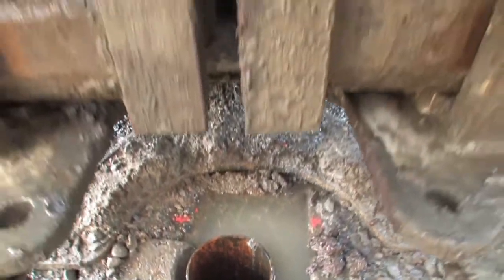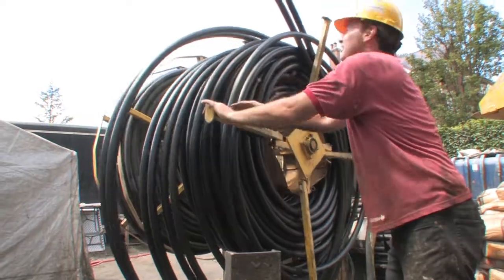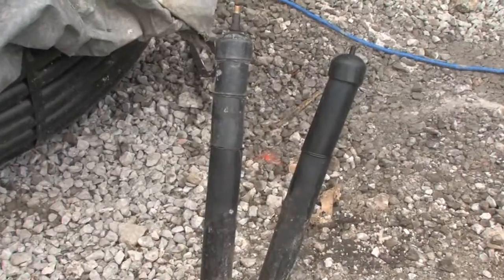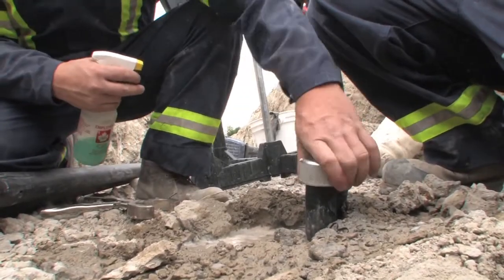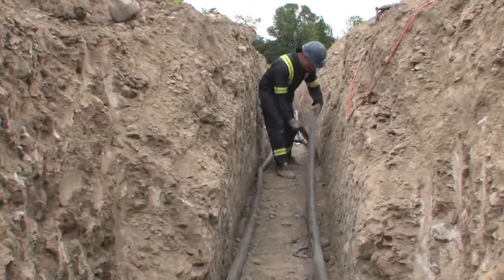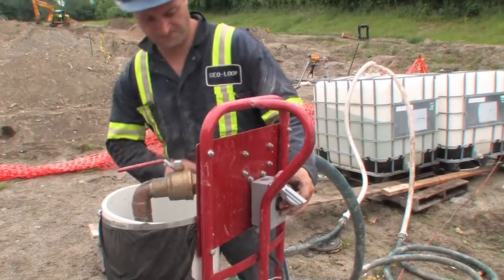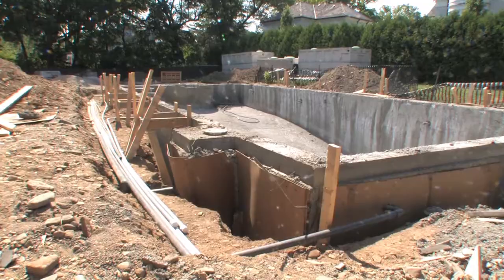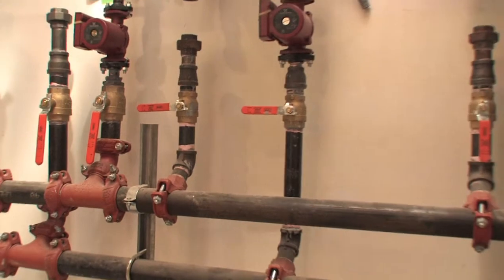Geo-Loop International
Step by step video of Geo-Thermal installation procedures for ground loop networks. Provided by Geo-Loop International, Uxbridge ON. Canada